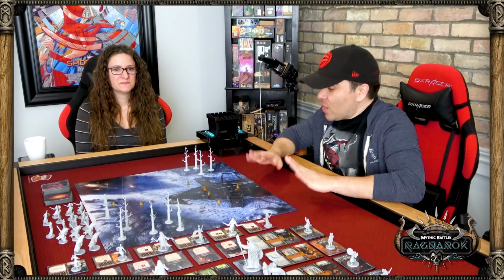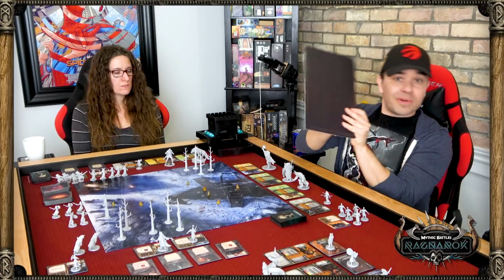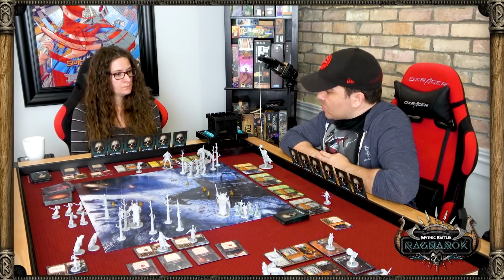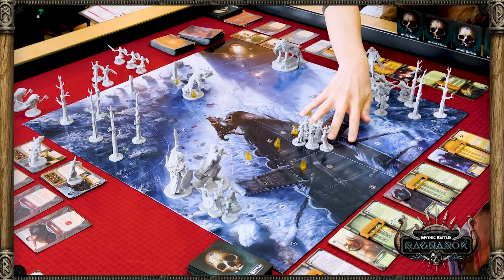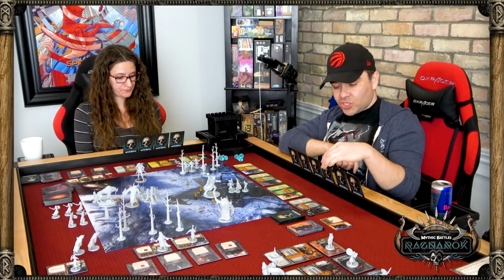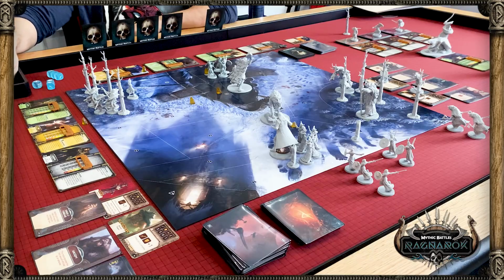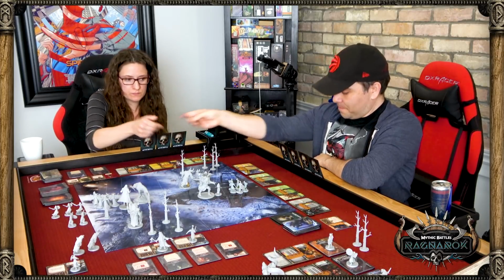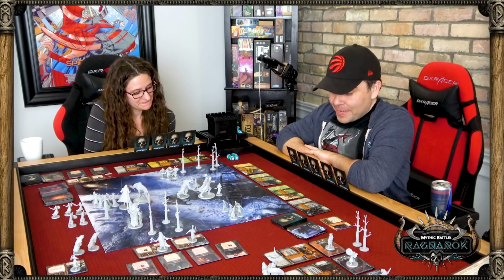Mythic Battles: Ragnarok Playthrough (Thor vs Loki)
Mythic Battles Ragnarok Kickstarter Playthrough

00:00 Introduction
00:58 Breakdown quick overview tutorial
02:41 - Recruitment starts
18:54 - Deployment/Set-up
28:22 - Board Breakdown
30:58 Gameplay Starts

Decide the fate of the Nine Worlds by leading gods, heroes and monsters in this 2-4 player skirmish adventure game!

Published by Monolith Board Games LLC

Instagram (*Our most active social channel)

Man, this board game is violent!